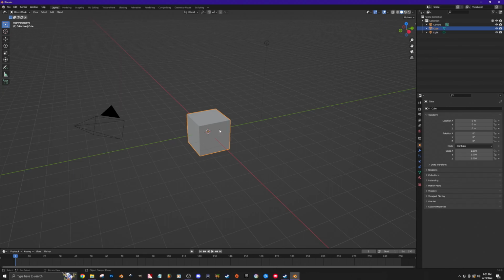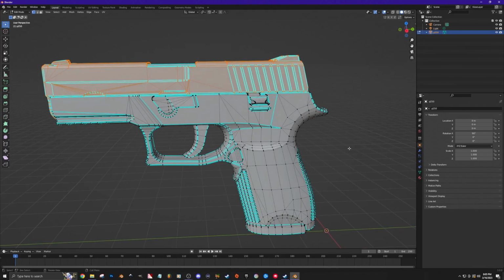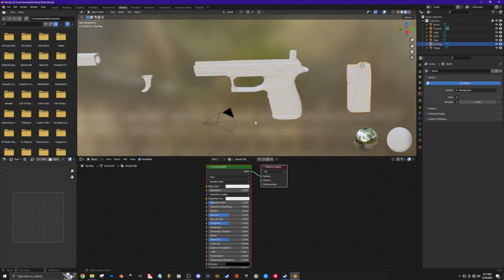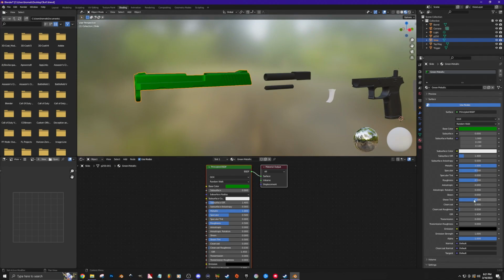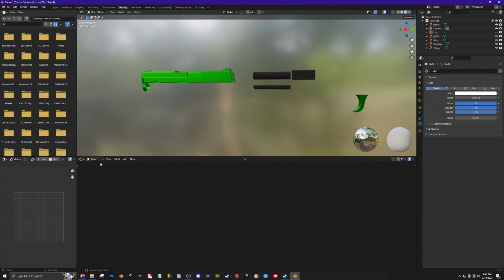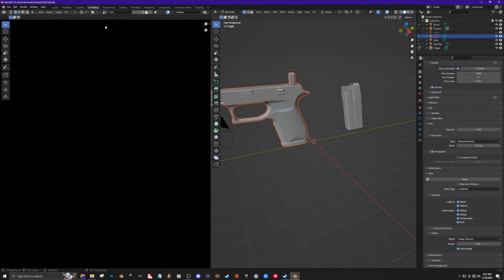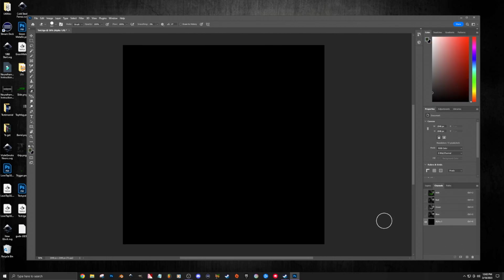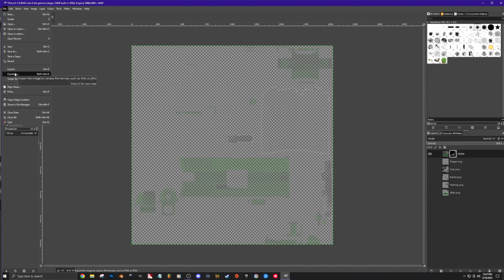Creating Skins for CSGO: Basic Skin using Blender, Photoshop and Gimp Pt.1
In this video I walk you through the steps of creating a full skin using blender. I will also show you how to put your Blender UV's together using both Photoshop and Gimp.